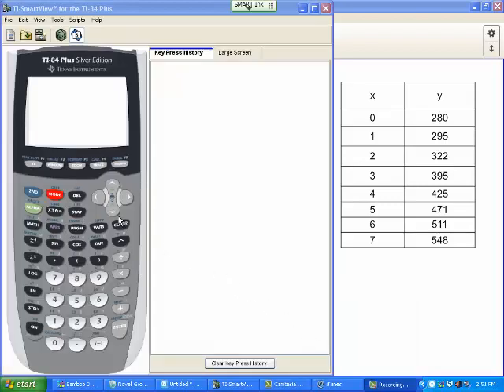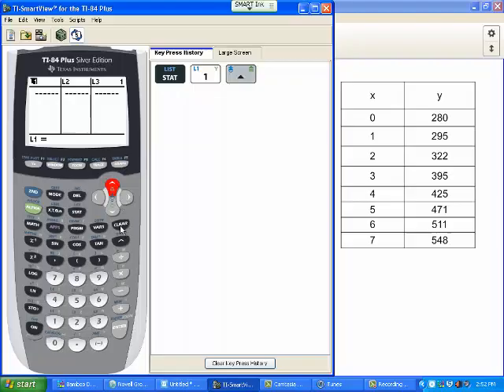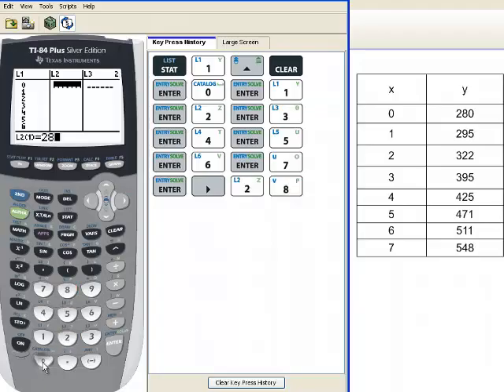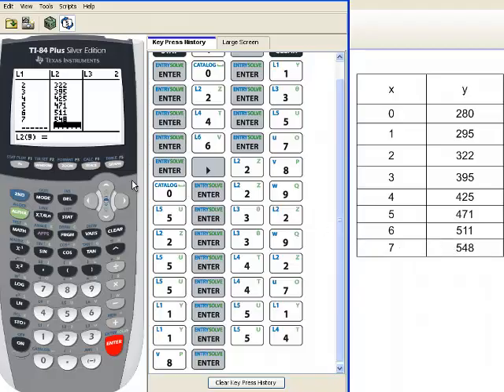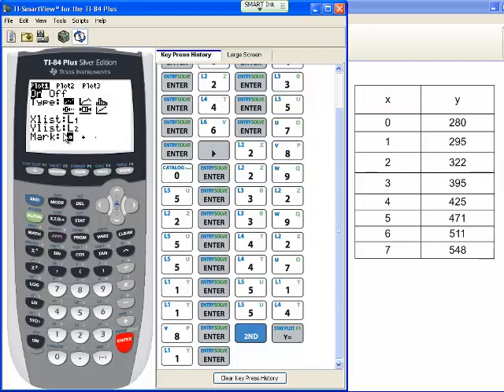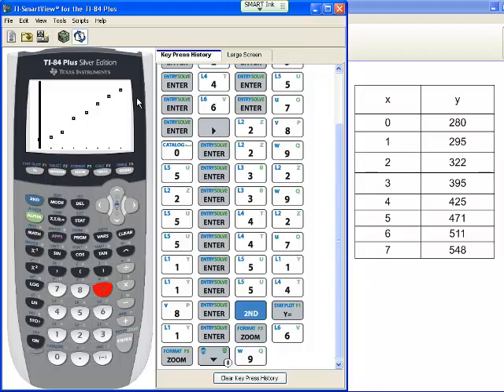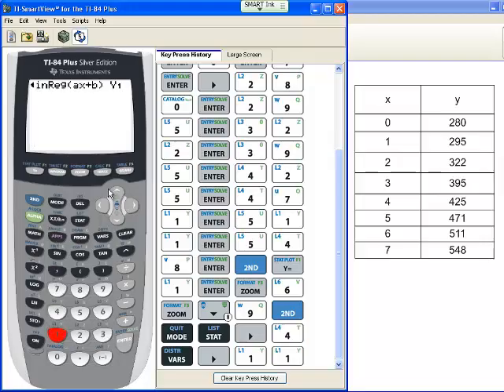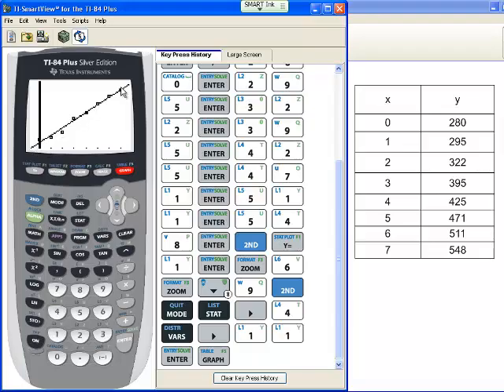Algebra 2 - Scatter Plots 84.mp4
How to graph a scatter plot and find a linear regression and a correlation coefficient on the TI-84.  These same steps will also work on the TI 83